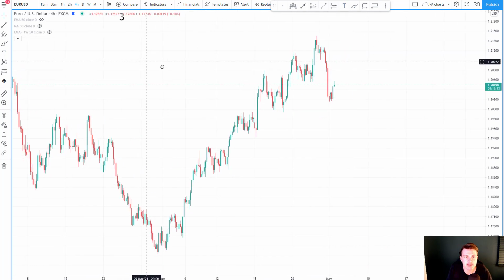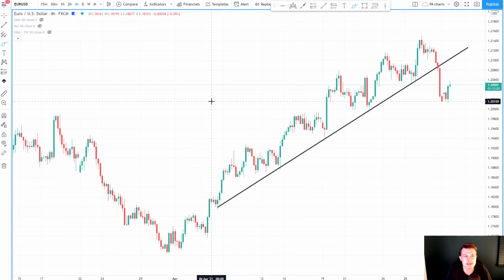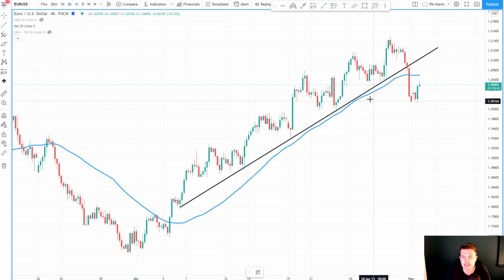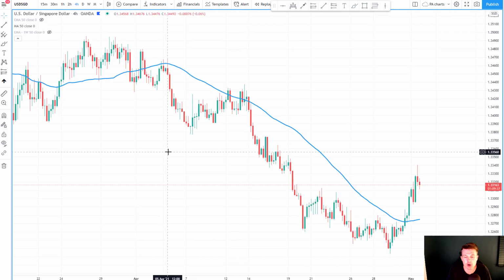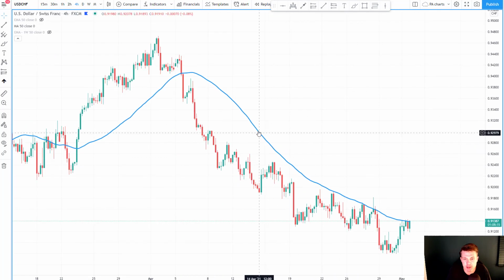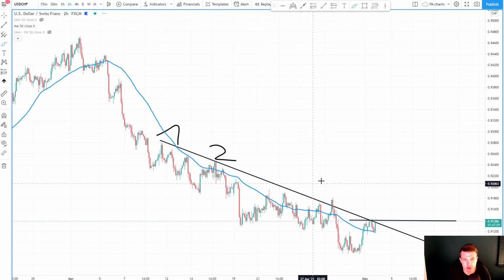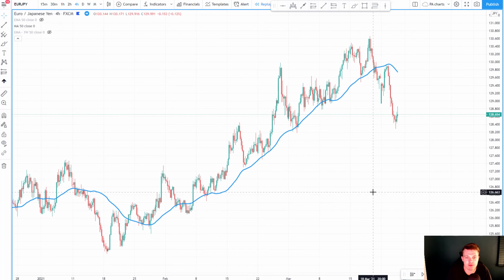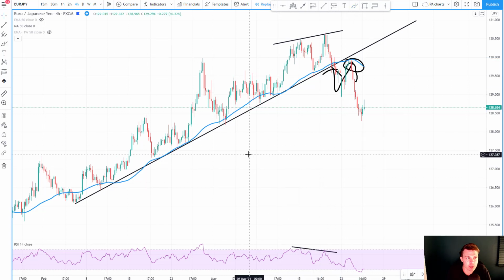How to trade trendlines with entries? Forex strategy explained